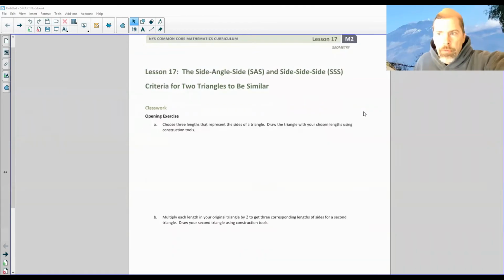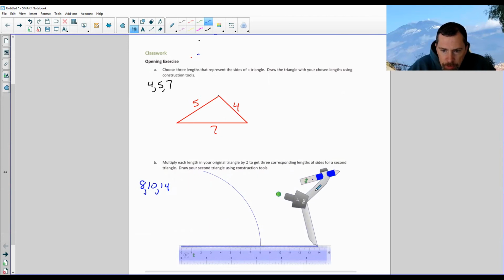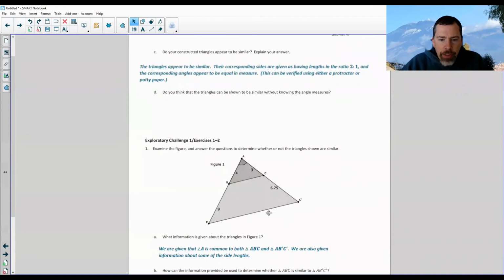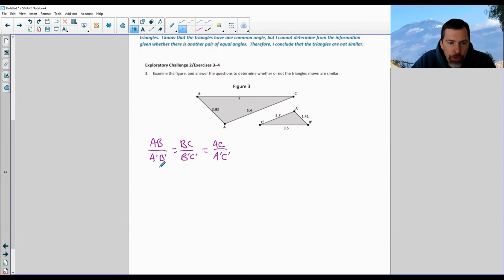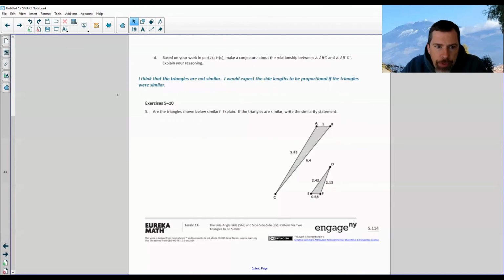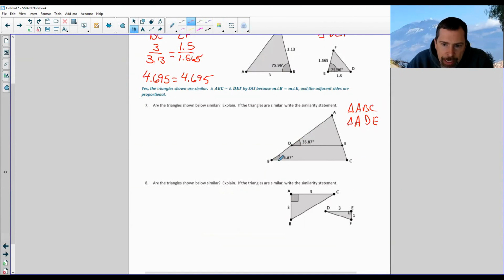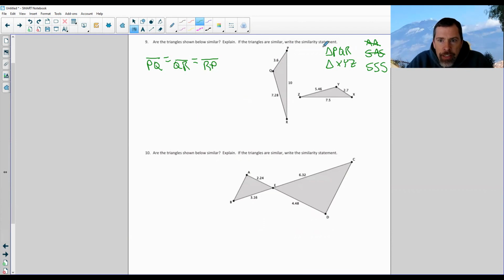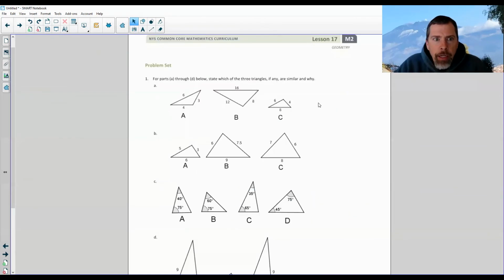Geometry Module 2 Lesson 17 Video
The Side-Angle-Side (SAS) and Side-Side-Side (SSS) Criteria for Two Triangles to Be Similar@math